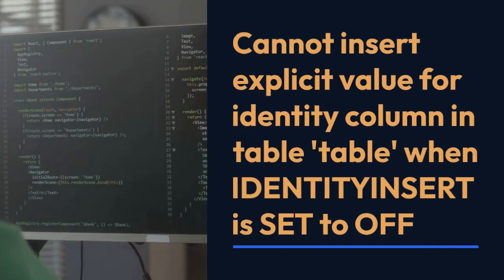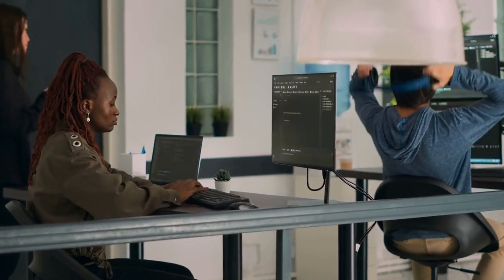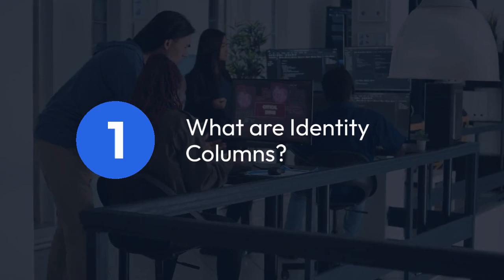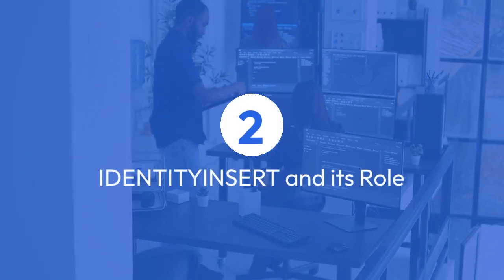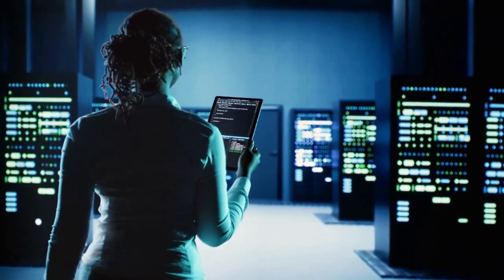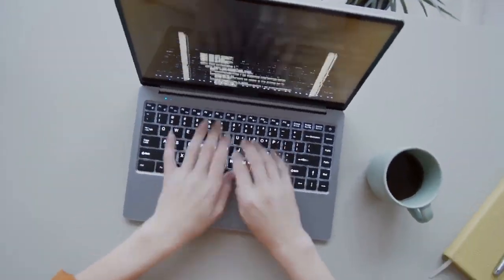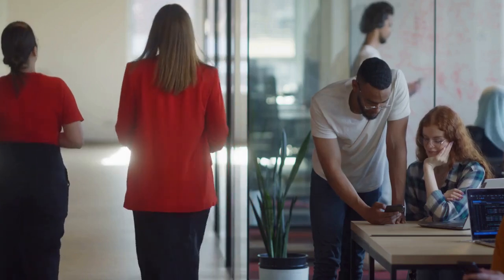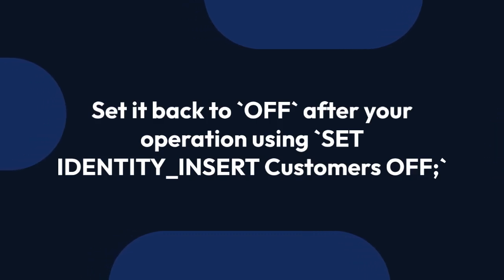Cannot Insert Explicit Value for Identity Column in Table 'table' When IDENTITY_INSERT is Set to OFF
Watch this informative video to learn how to resolve the error "Cannot Insert Explicit Value for Identity Column in Table" when IDENTITYINSERT is set to OFF. Discover step-by-step instructions and best practices to troubleshoot and fix this common database issue. Don't let this error hinder your database operations - empower yourself with the knowledge to overcome it! Hashtags